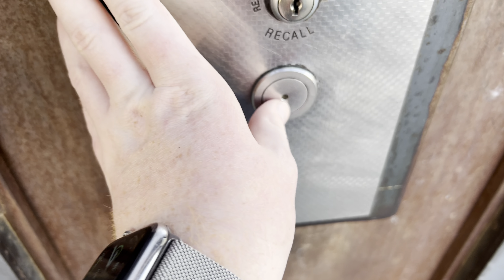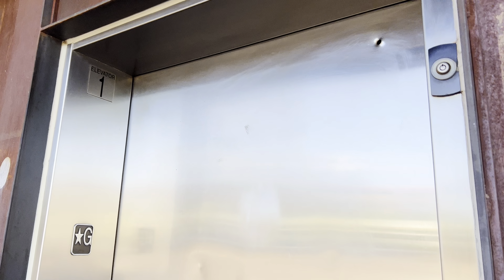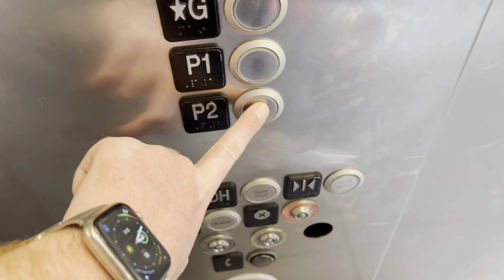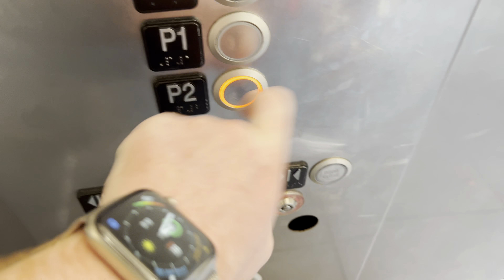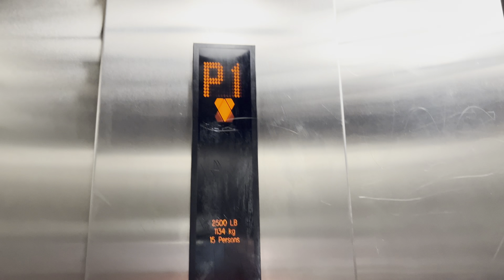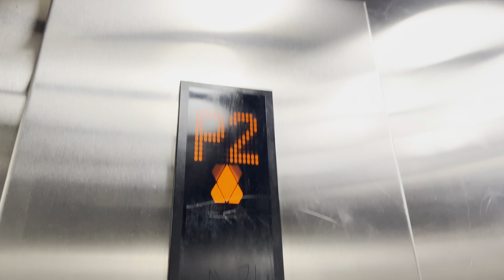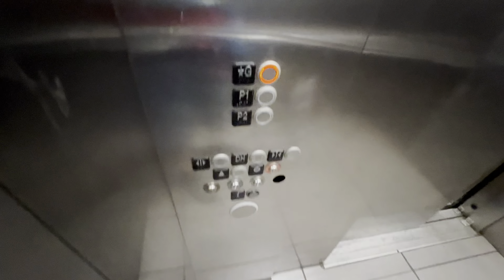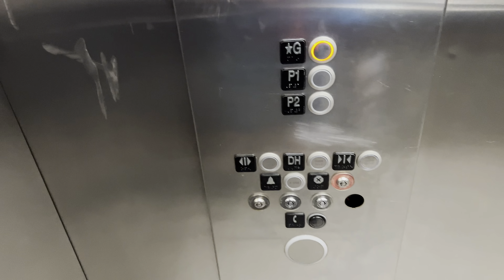iPhone 13 Pro Max: Kone KSS 500 MRL Traction Elevators/Lifts @ Depot Plaza Garage Downtown Tucson AZ